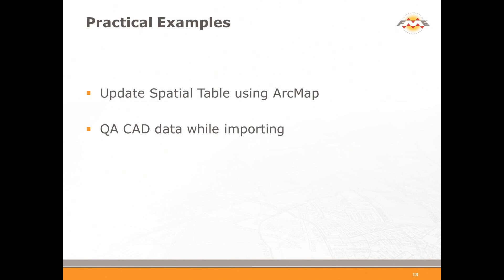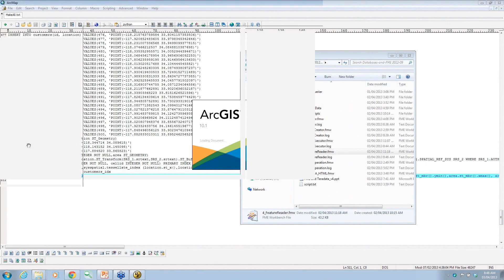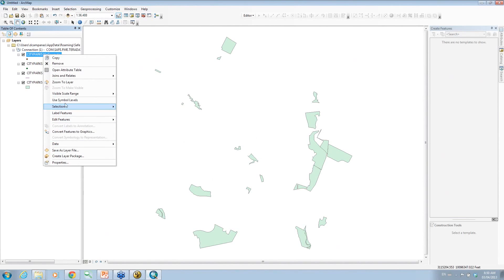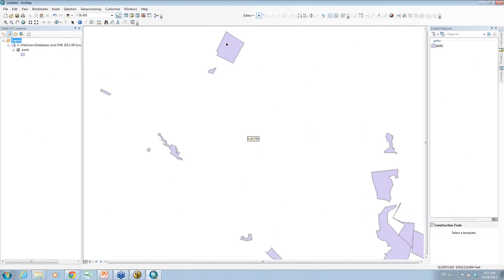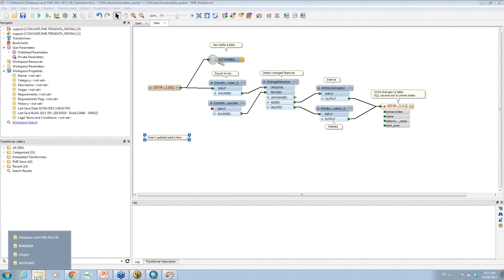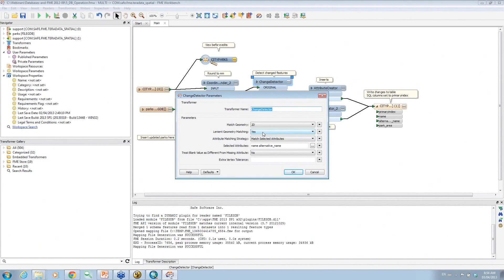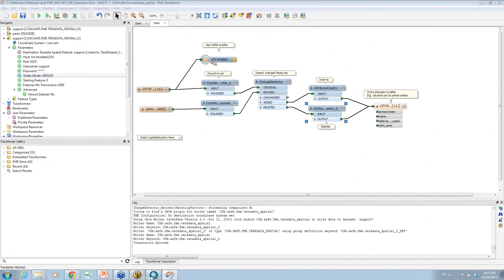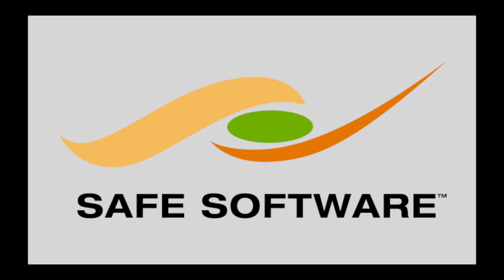Update Teradata spatial table using ArcMap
In this demo you'll see how to update a Teradata spatial table using ArcMap. This can be done with the FME extension for ArcGIS and the ArcGIS Data Interoperability extension. First we'll extend FME with ArcGIS, then add an FME connection and connect to Teradata. We'll make some modifications to the data in ArcMap, then detect the changes using FME Workbench.

Transformers used: ChangeDetector, CoordinateRounder, AttributeCreator